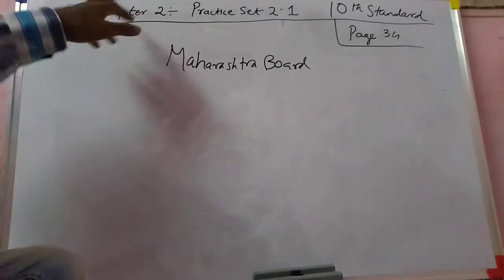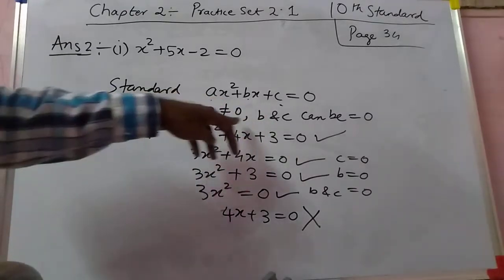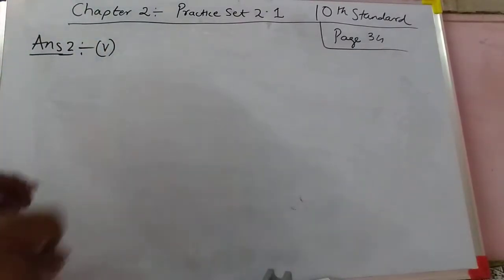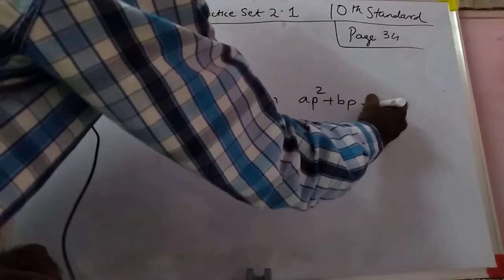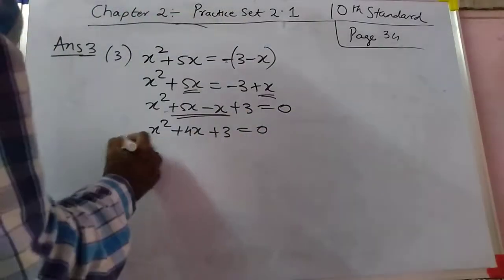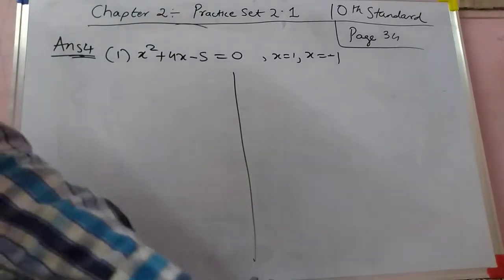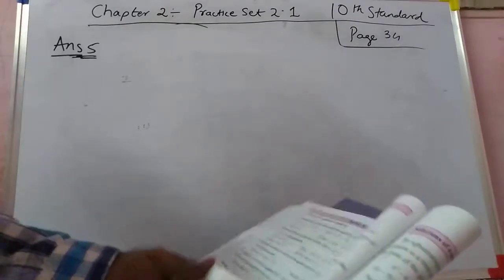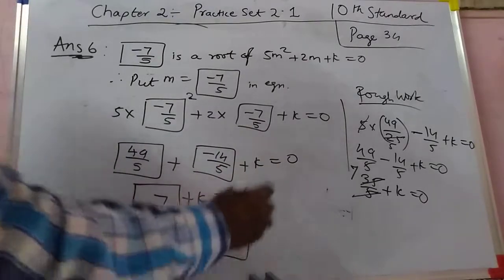10th math practice set 2.1 quadratic equations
Maharashtra board
Part1: chapter 2

Make more free videos
For 10th 11th and 12th

Thanks !!!